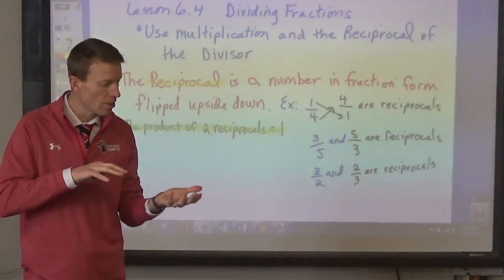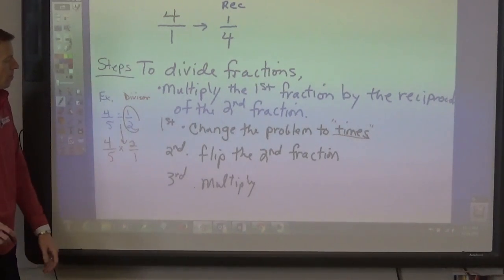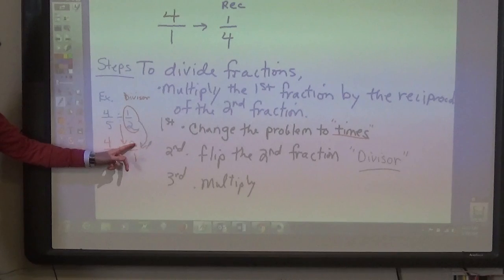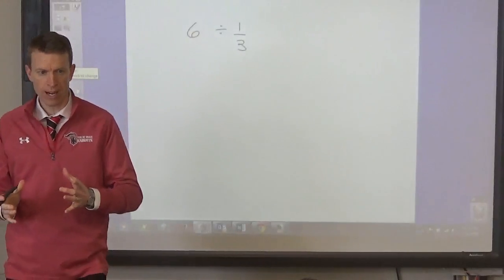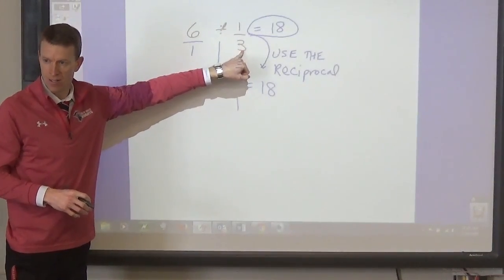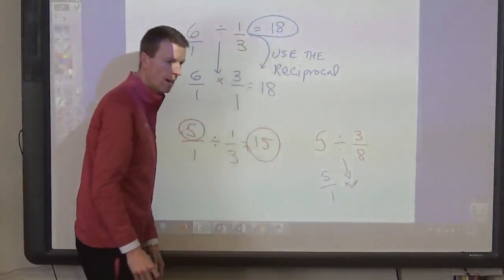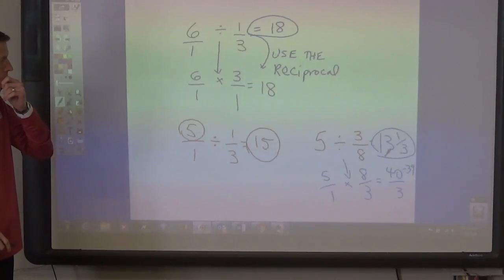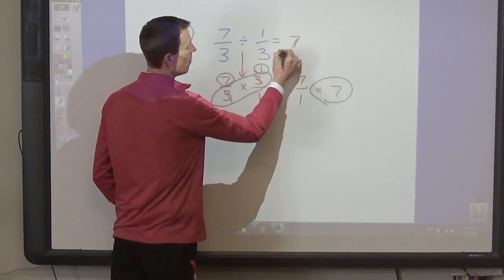M6 Lesson 6 4 Dividing Fractions